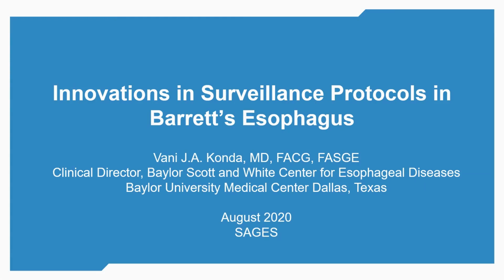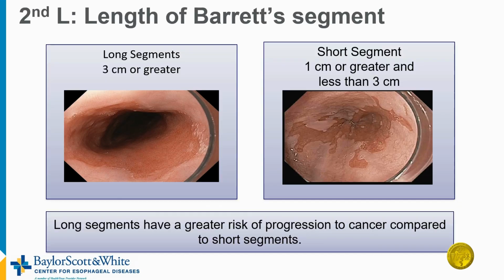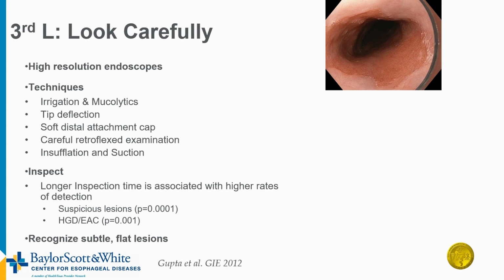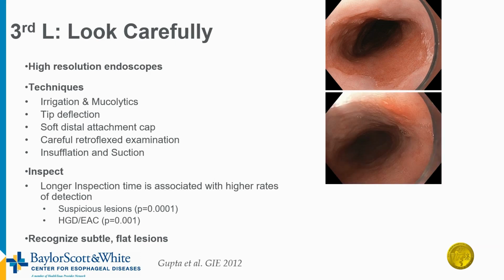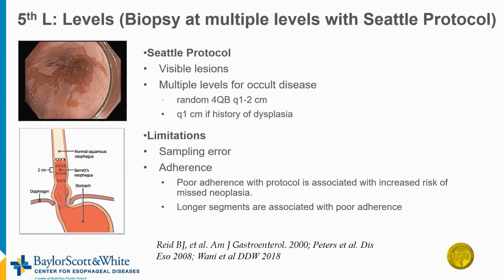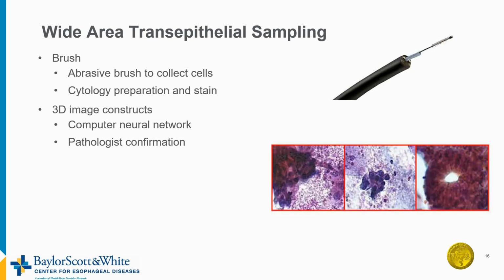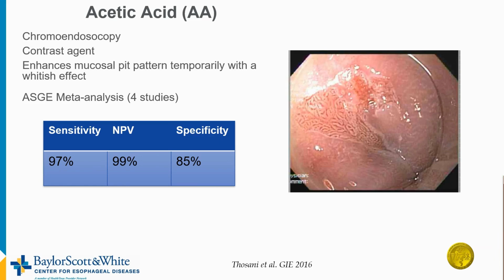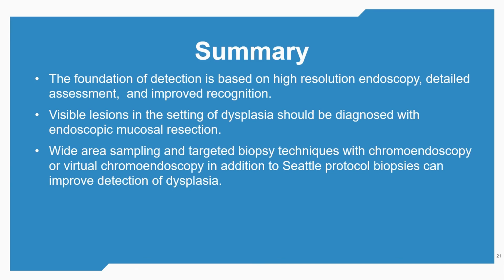Innovation in Surveillance Protocols in Barrett`s Esophagus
This talk was presented by Vani Konda, MD, Baylor University Medical Center at the Barrett`s 2020: What`s Hot, What`s Not session during the 2020 SAGES Virtual Meeting.